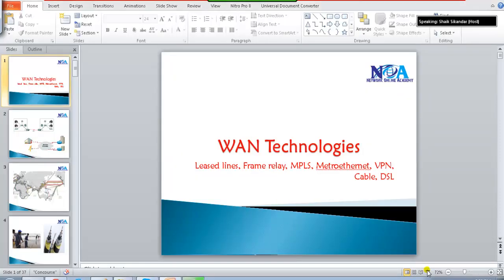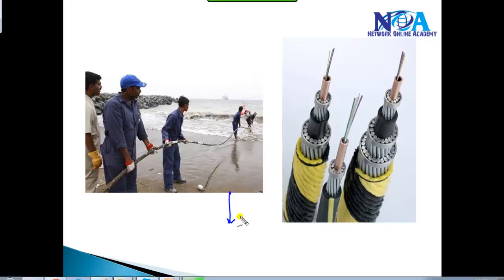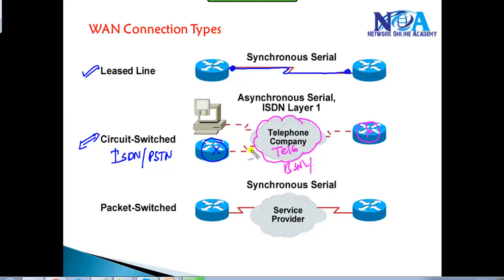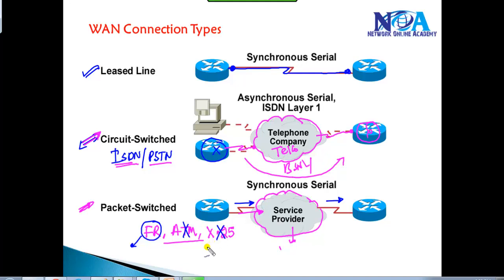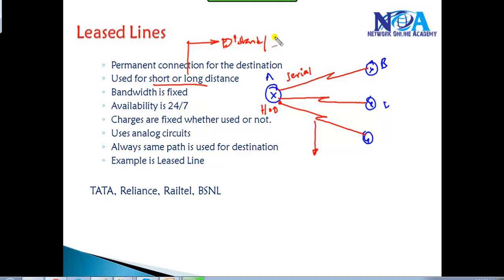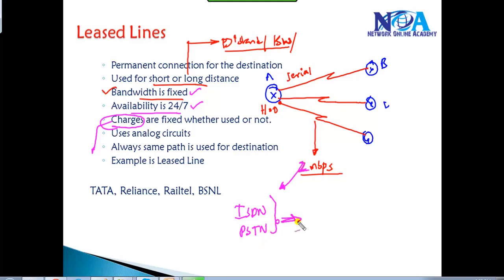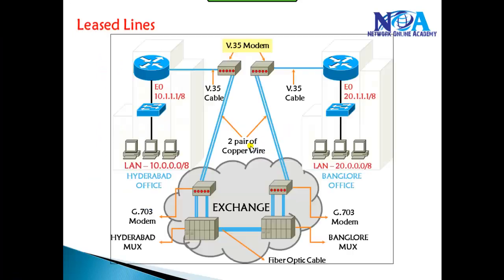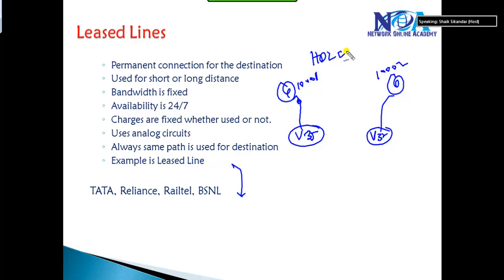CCNA Routing & Switching :Leased lines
WAN connections are divided into three types

1) Dedicated line
2) Circuit switched
3) Packet switched